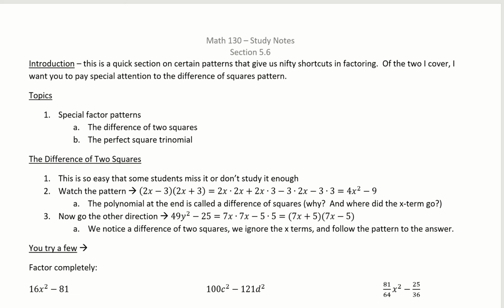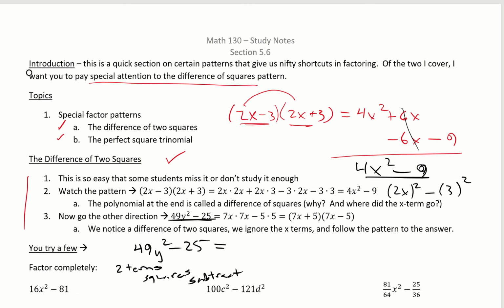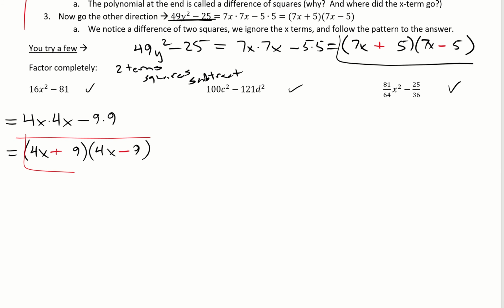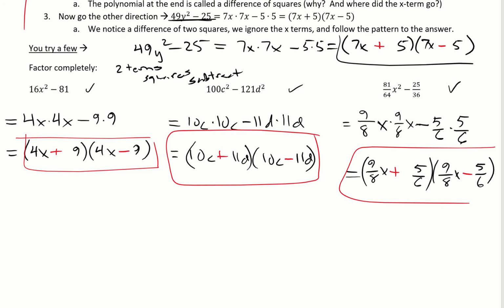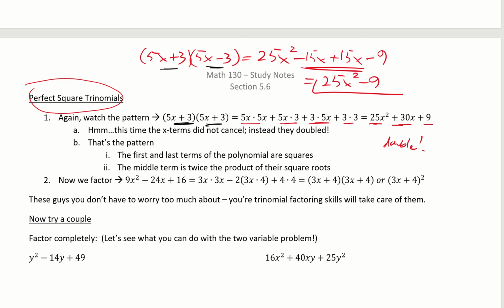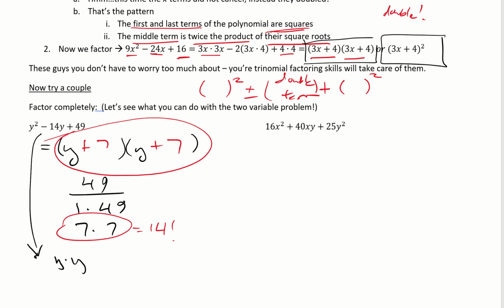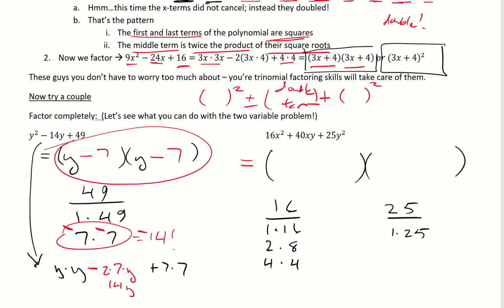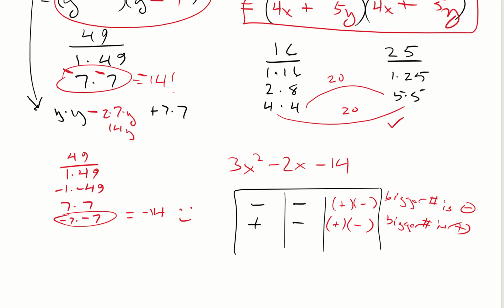Section 5.6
Special factors - difference of squares, perfect square trinomials